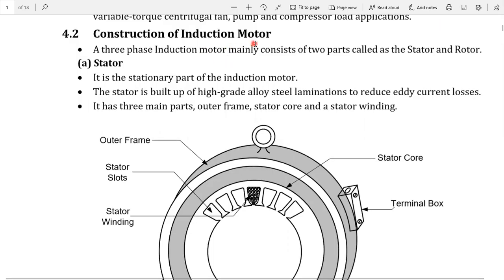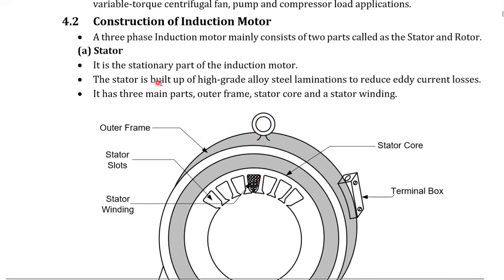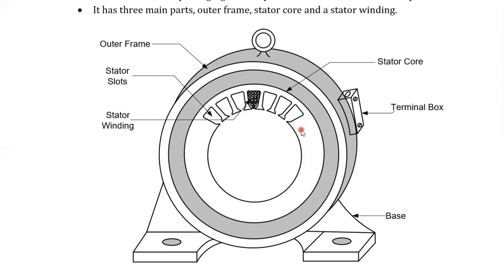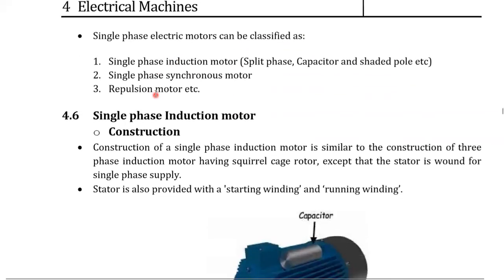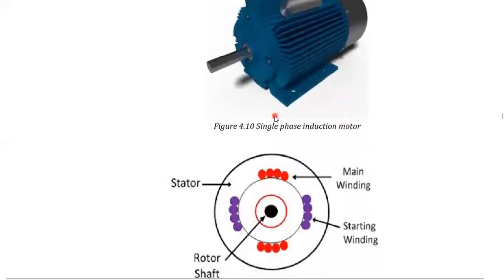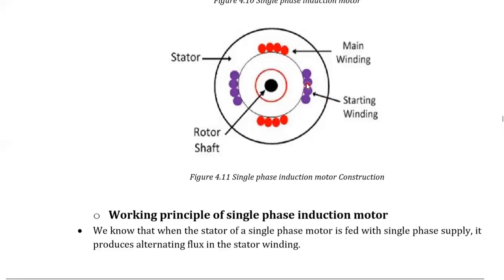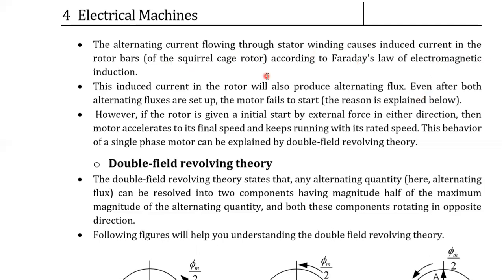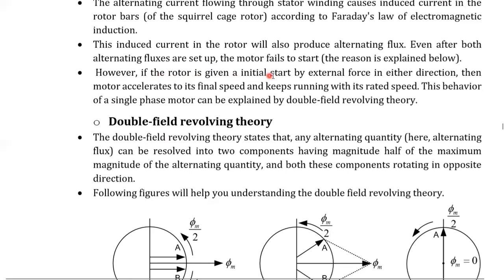LEC#66.SINGLE PHASE INDUCTION MOTOR